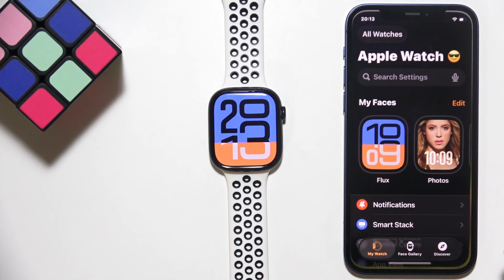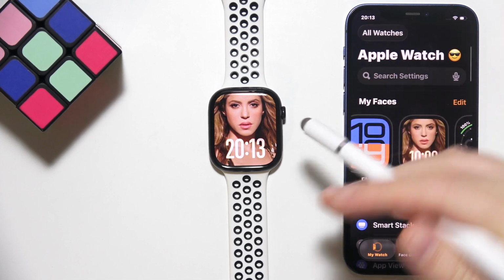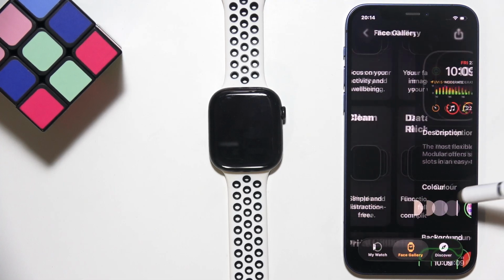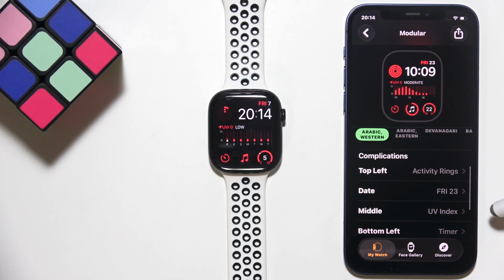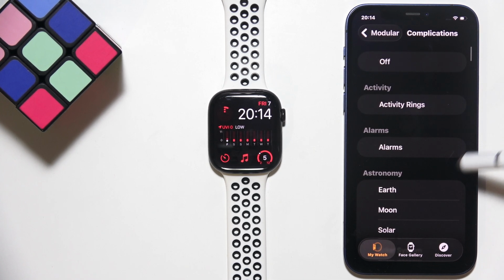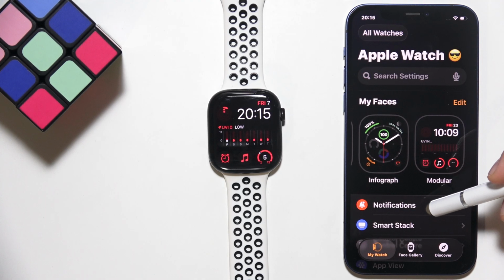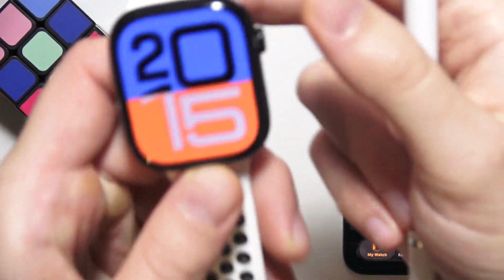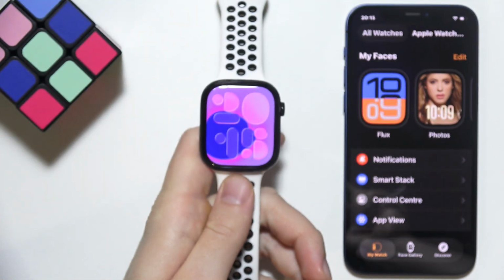How to Change Wallpaper on Apple Watch?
Learn how to change the wallpaper on your Apple Watch. By customizing your watch face, you can personalize your watch with photos, designs, or styles that suit your preferences. If you managed to change the wallpaper on your Apple Watch, I’m glad I could help.

Timestamps:
0:00 – Intro
0:02 – Open Watch App on iPhone
0:22 – Select Default Watch Face
0:34 – Set as Current Watch Face
0:37 – Open Face Gallery for New Watch Faces
0:46 – Choose Watch Face (e.g., Data Rich)
0:56 – Add Watch Face to Apple Watch
1:07 – Customize Watch Face Background
1:17 – Adjust Background Color
1:23 – Change Numerals
1:37 – Adjust Complications
1:42 – Add Alarm Shortcut to Complication
1:58 – Notes on Watch Faces Without Complications
2:01 – Changing Watch Face Directly on Apple Watch
2:28 – Hold on Watch Face to Edit
2:36 – Add Additional Watch Face
2:47 – Confirm Selection with Crown
2:51 – Finished – Wallpaper Changed